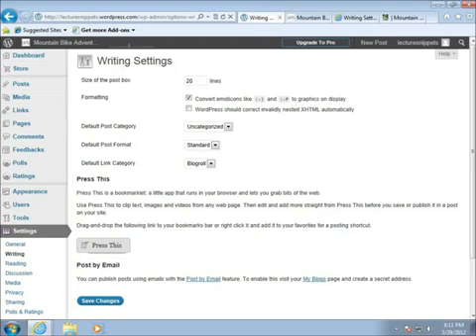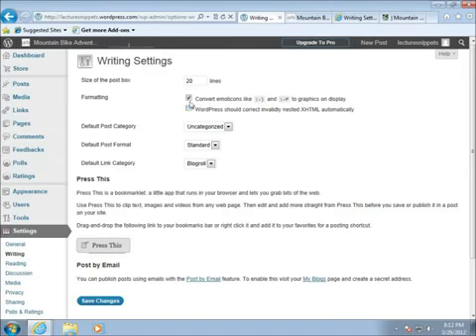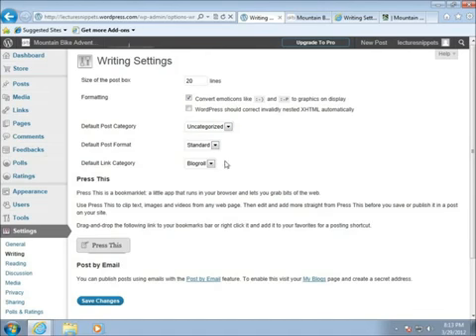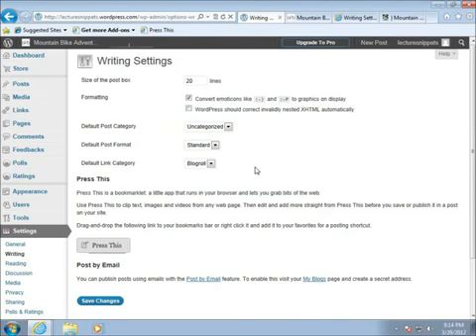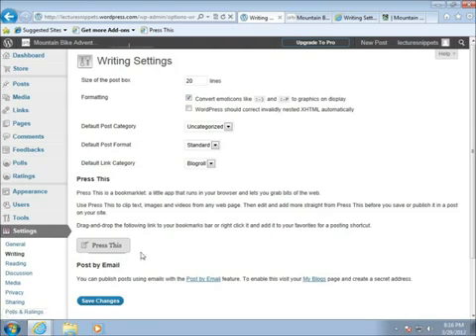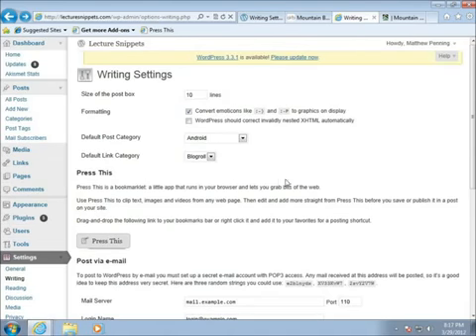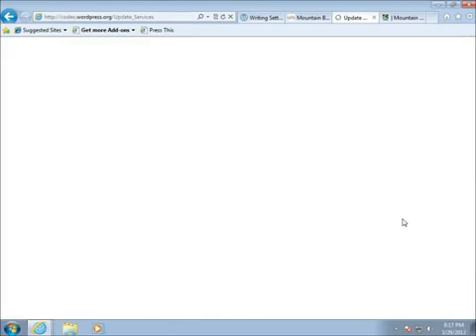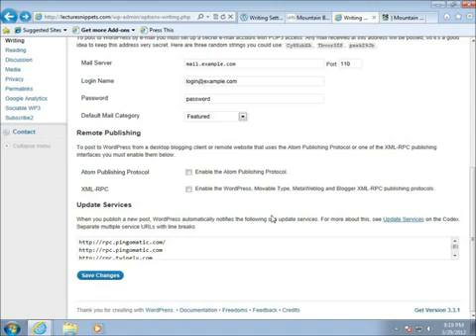Wordpress 3 Essentials Lesson 6 Configuring the Writing Settings